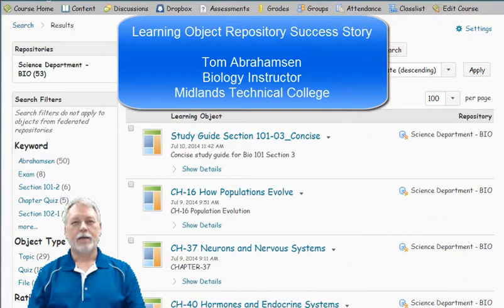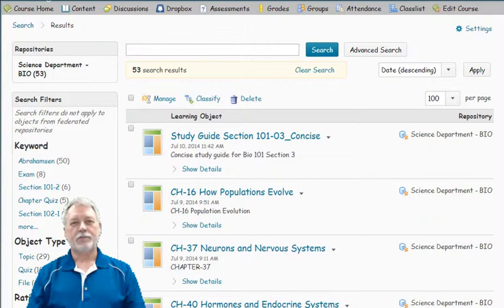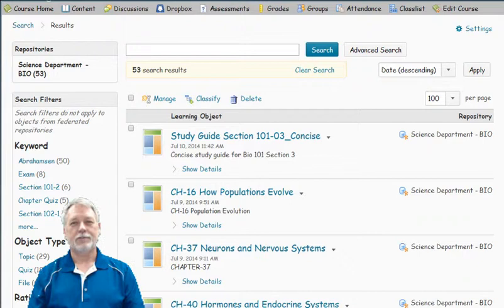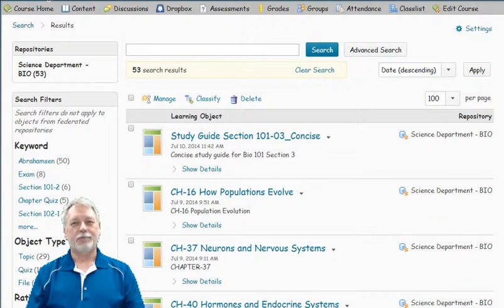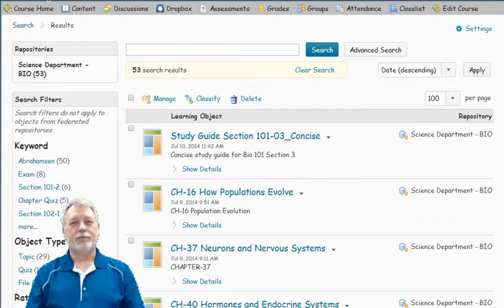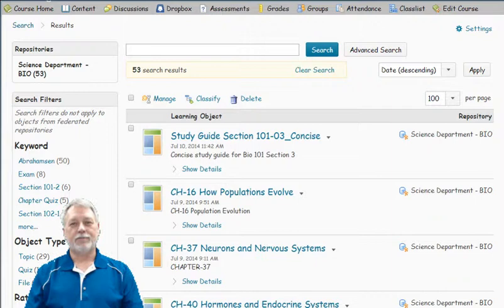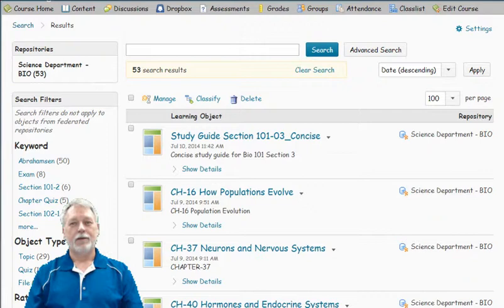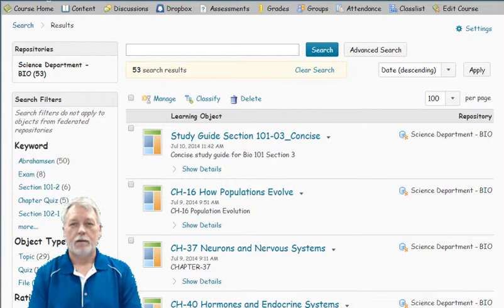Tom Abrahamsen MTC D2L LOR Success Story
Hello! My name is Tom Abrahamsen. I'm a Biology instructor at Midlands Tech. For the past few years, I've been using the computer software program called D2L. And I've been at times frustrated with it for a variety of reasons. One of which has been the lack of file storage.
 I started using the LOR software about two months ago, and I really like it, because there is an increased storage space available for instructors. It has been very easy to use. For instance, in the past two months, I've been able to put about 64 different lectures on the LOR.
 The lectures can be updated dynamically. So that if you add a lecture to more than one course, when you change the lecture all courses are simultaneously updated with the lecture. Another advantage of the LOR is that other instructors can download and share their files with any other instructors who wish to to access them. Copies of lectures, copies of assignments, and copies of tests can all be downloaded and shared with other instructors.
 I can certainly recommend the adaptation of LOR for any instructor, because of its increased storage capacity and the user friendly interface, as well as the benefits to both instructor and student.